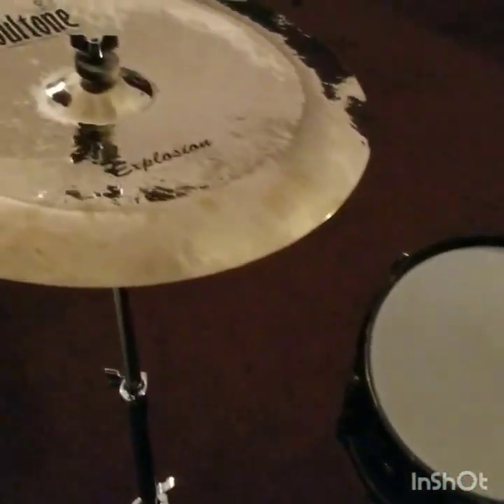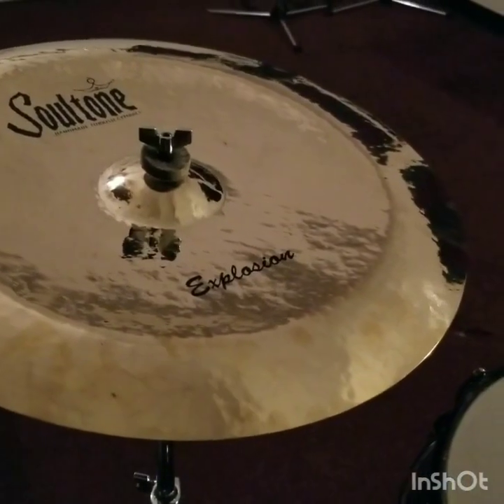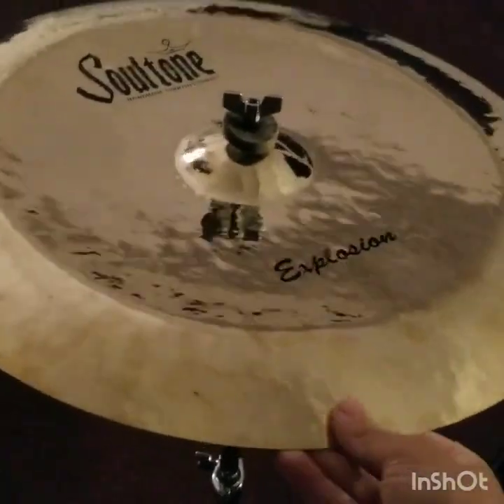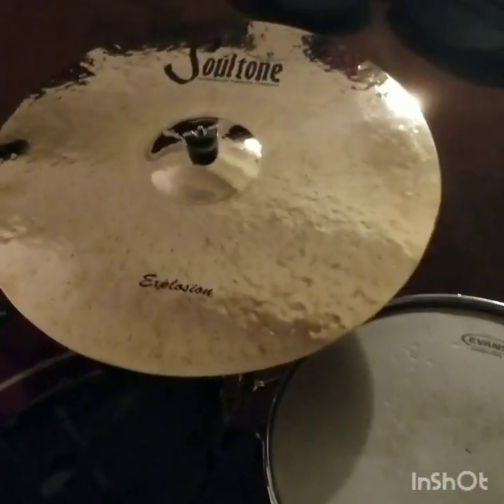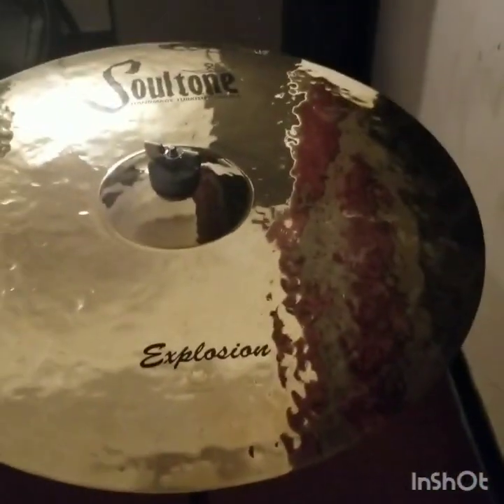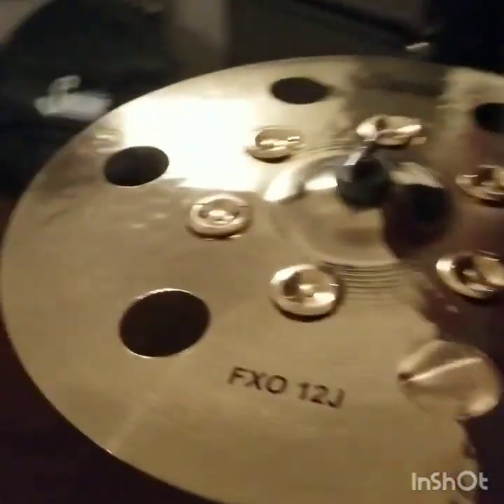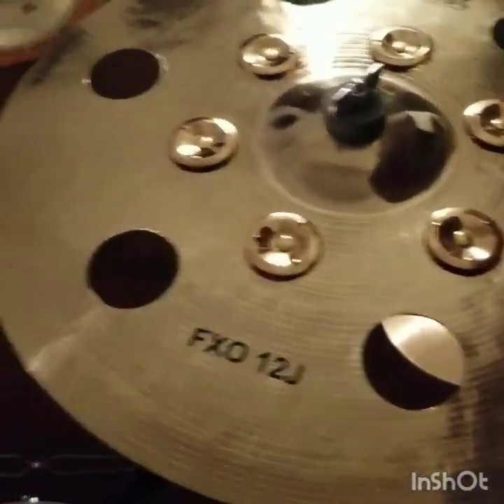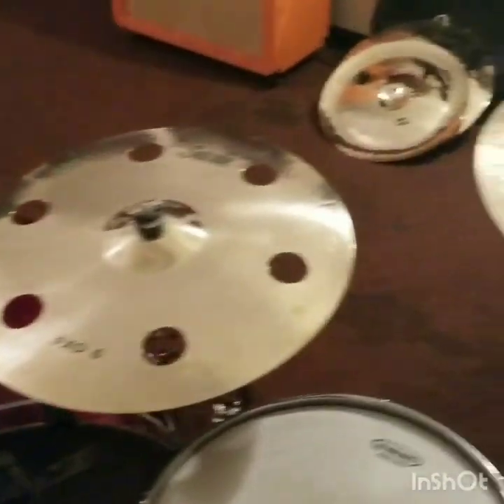Soultone Cymbals Test 2018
Testing out some new Soultone Cymbals.

22" Explosion Ride
20" Explosion China
18" Explosion Crash
15" FXO 12
18" FXO 12J
20" FXO 6